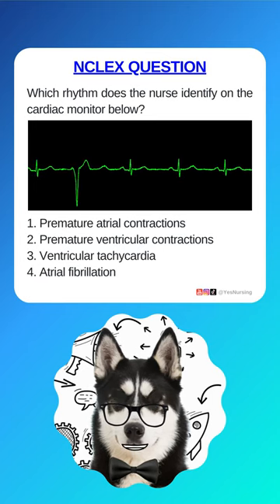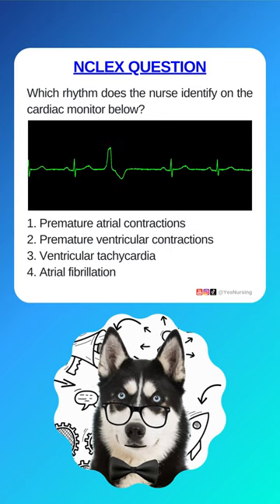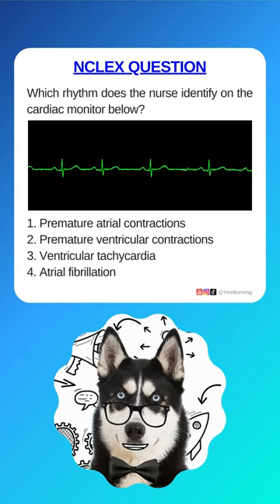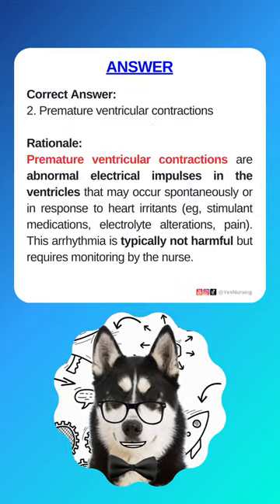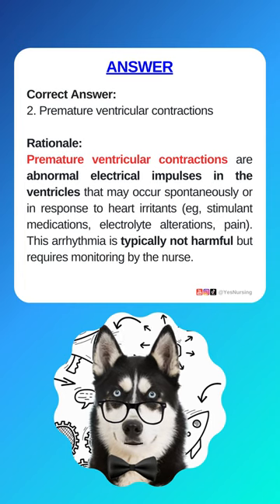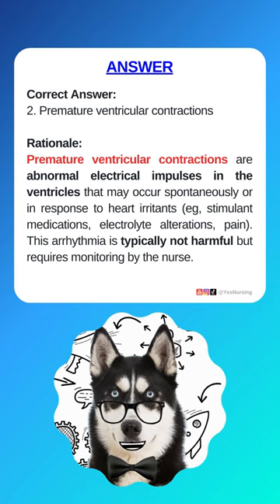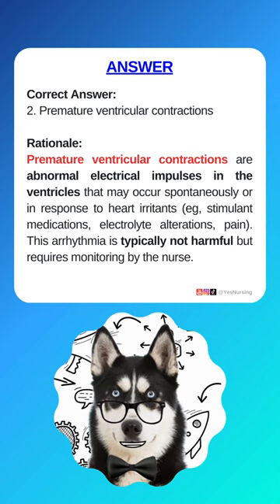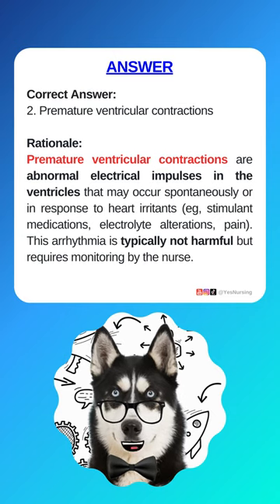133.51 - NCLEX Question & Answer + Rationale for Nursing Students & NCLEX